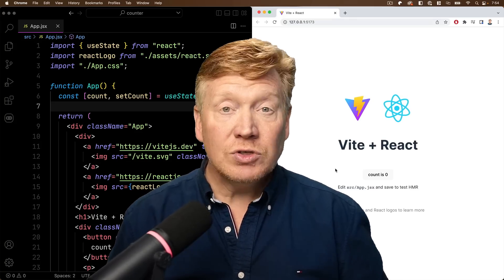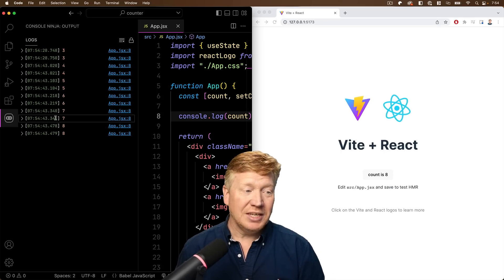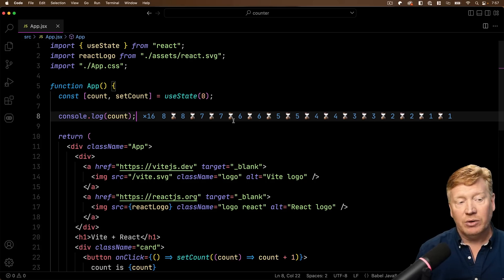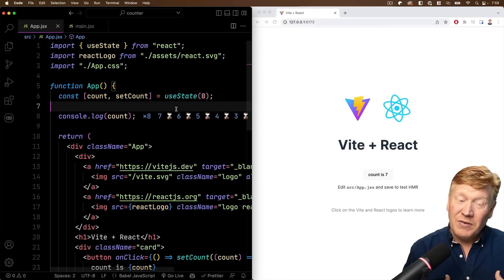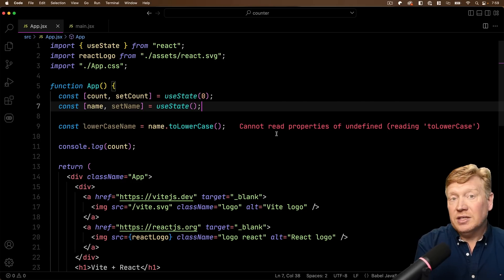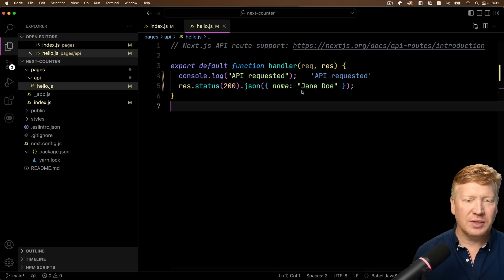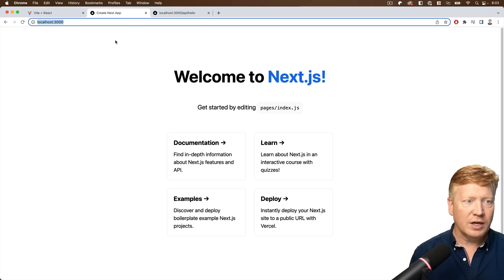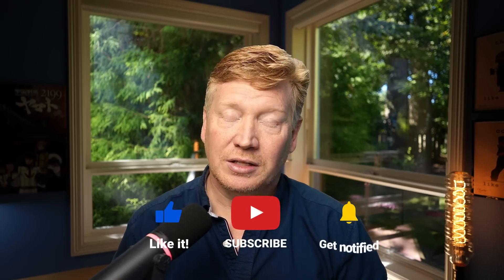Amazing New VS Code Extension: Console Ninja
👉 VS Code theme and font? Night Wolf [black] and JETBrains Mono

0:00 Introduction
2:56 Console Ninja For Debugging
3:51 Console Ninja For The Back End
5:56 Outroduction